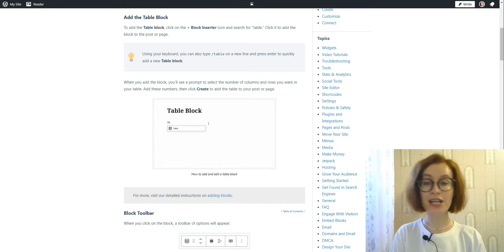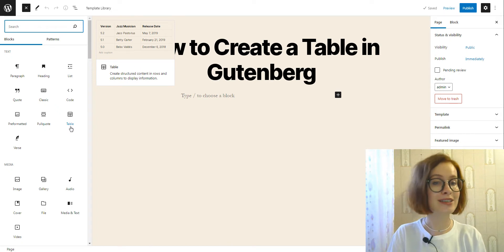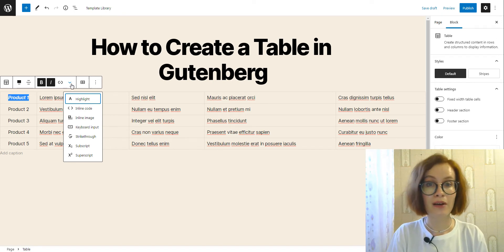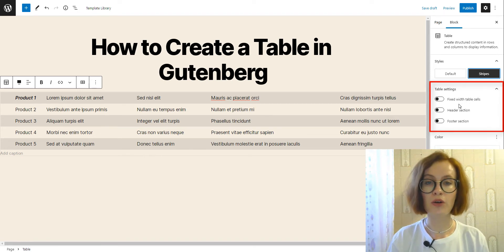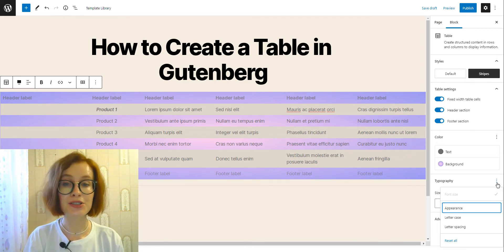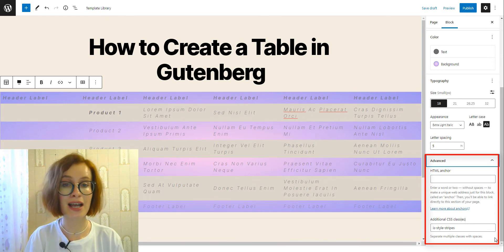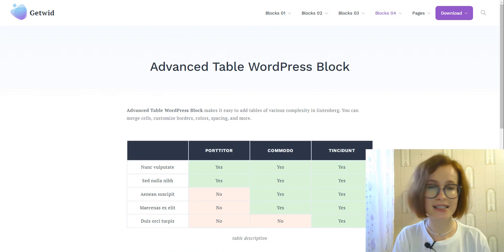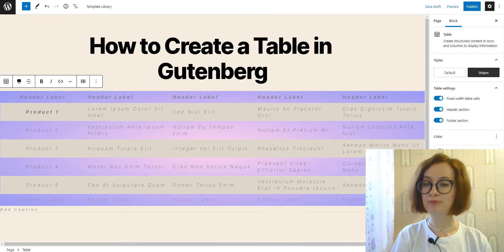How to Create a Table in WordPress Gutenberg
In this WordPress table tutorial, we're showing you an easy way to create a functional and good-looking table, with and without  third-party blocks and plugins for the Gutenberg block editor. Watch this step-by-step tutorial to get about all the table blocks settings and get the most out of your table in WordPress Gutenberg.

00:00 Intro
01:00 Adding the Table block
02:11 Block toolbar
03:33 Block settings
08:30 The Advanced Table block from Getwid
10:00 Conclusion
10:27 Outro: Like & Subscribe